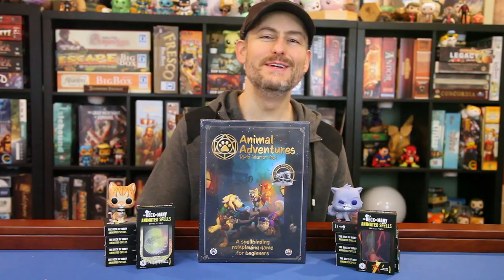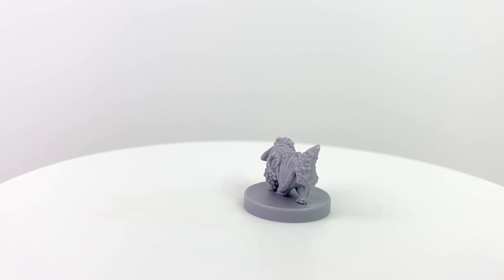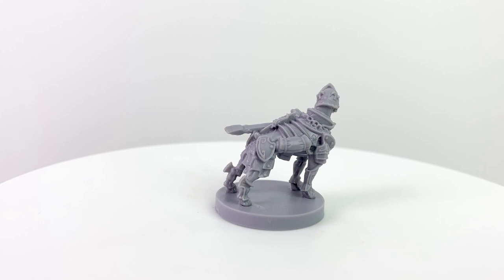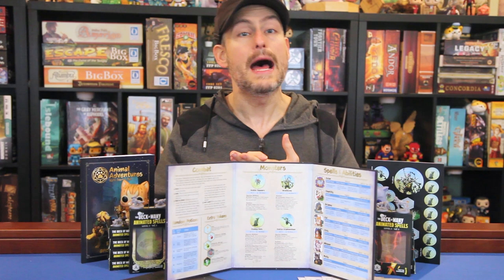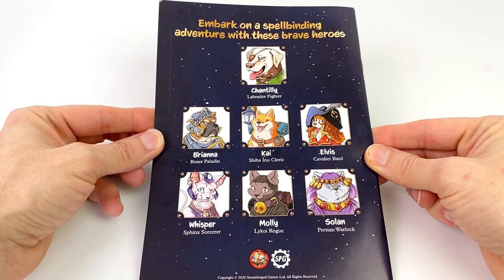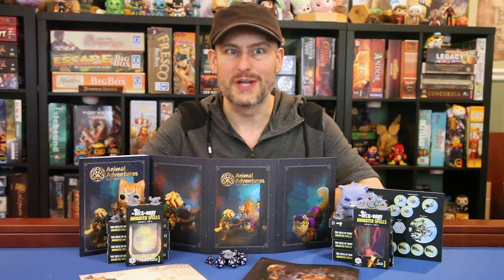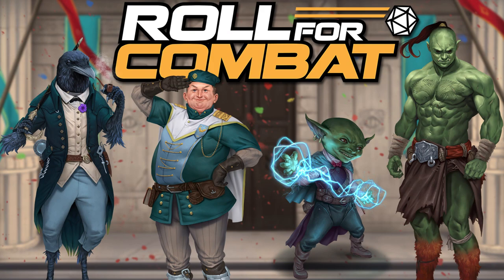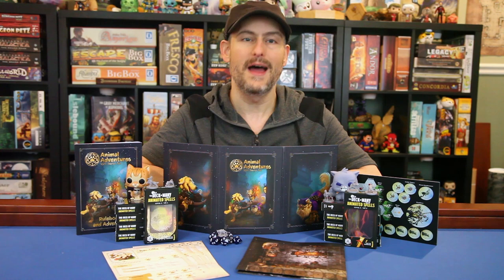Animal Adventures RPG Starter Set Review - Steamforged Games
Review of the Animal Adventures RPG Starter Set box from @Steamforged!

TIMESTAMPS:
0:00 Introduction
0:36 Turntable view of packaging
1:00 Box contents overview
1:17 Chantilly, labrador fighter
1:43 Solan, persian warlock
2:13 Whisper, sphynx sorcerer
2:36 Elvis, cavalier bard
3:00 Molly, lykoi rogue
3:36 Brianna, boxer paladin
3:57 Kai, shiba inu cleric
4:20 Other Animal Adventures products: Dungeons and Doggies & Cats and Catacombs
4:34 Character sheets
5:08 GM screen
5:59 Dice set
6:22 Tokens
6:38 Double sided map
7:14 Rulebook and adventure
9:54 Final thoughts
11:17 Our sponsor, Roll for Combat, is an officially licensed Paizo live play podcast of Pathfinder and Starfinder adventures with a new Agents of Edgewatch series that launched Friday September 18, 2020! or join their Discord at
11:55 The Big Bad Booklet is a monthly series of unique boss monsters in a booklet format complete with plot hooks, lair actions, and more! Check out November 2020's Big Bad, Harathos, the fallen God of Kings who has been chained inside a stone prison for attempting to take over the pantheon. Reserve your copy today at bigbads.com!
12:39 Conclusion